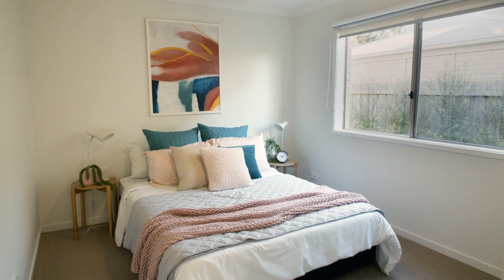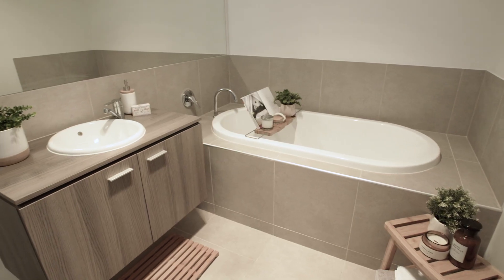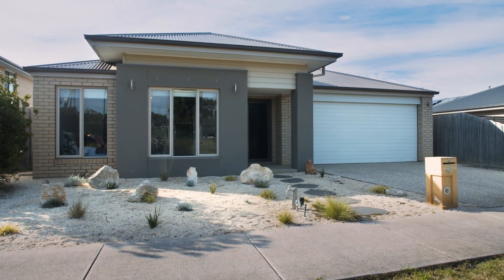3 Orbost Close, Ocean Grove